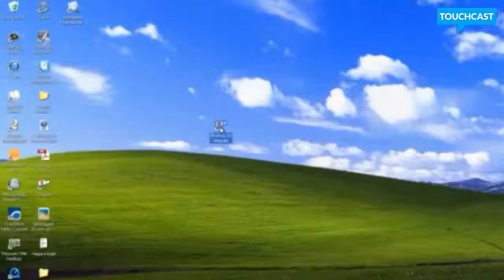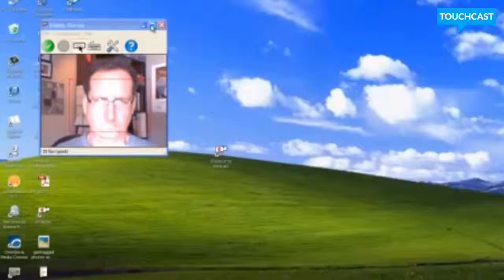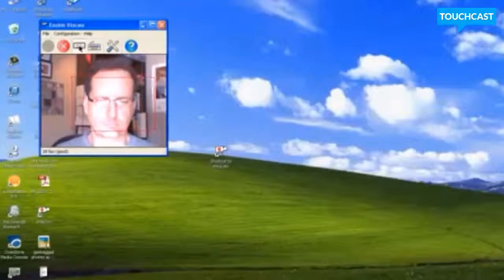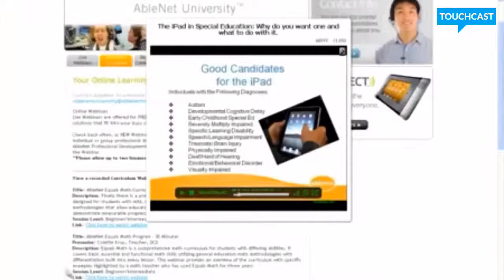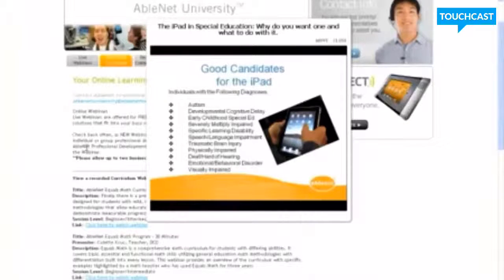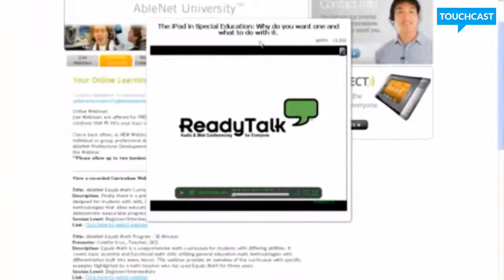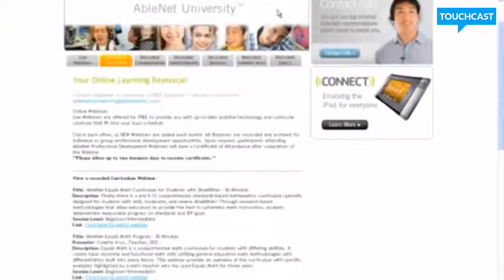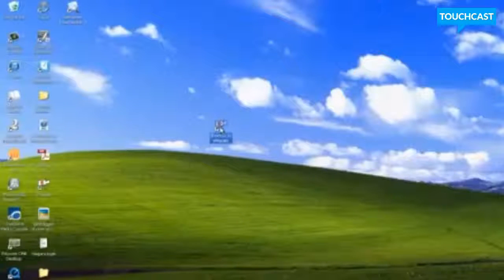Touchcast: eViacam explanation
Here’s my contribution to the TouchCast VideoImport collaborative channel.